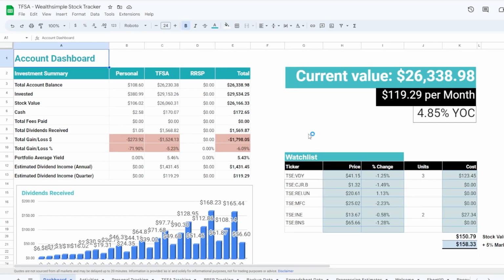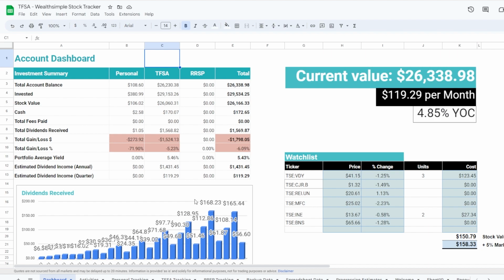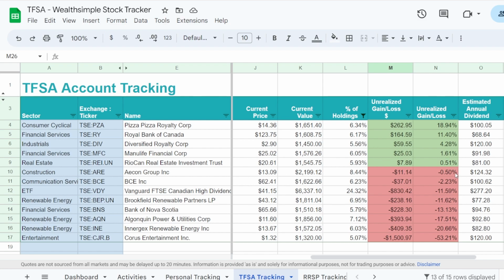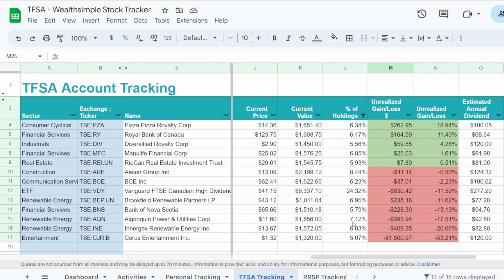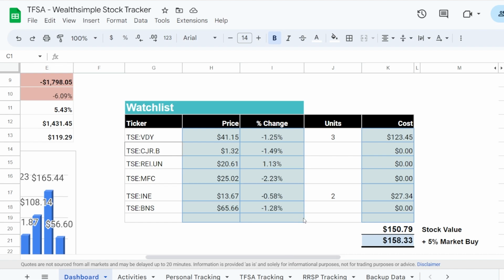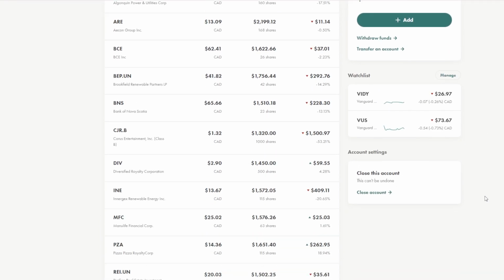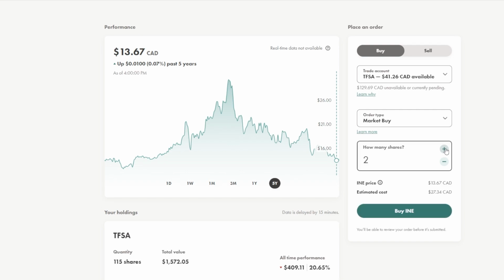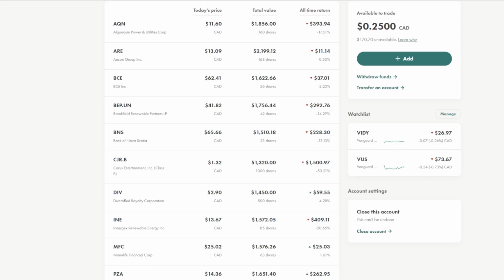WHY AREN"T I GROWING?? - My Canadian Investing Journey Update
EARN 1% ON ALL PURCHASES